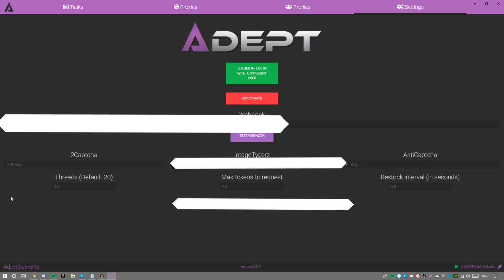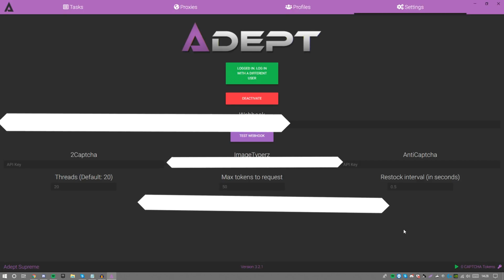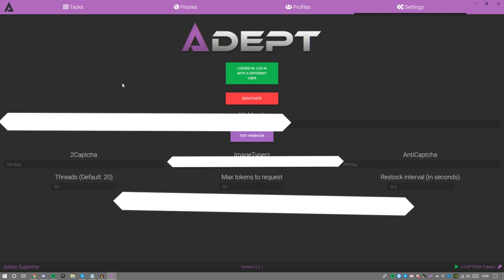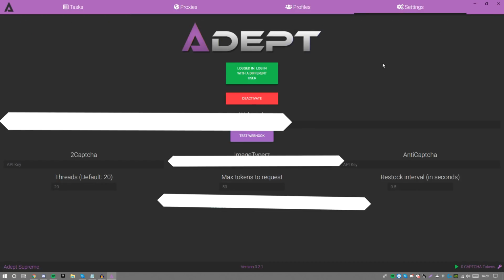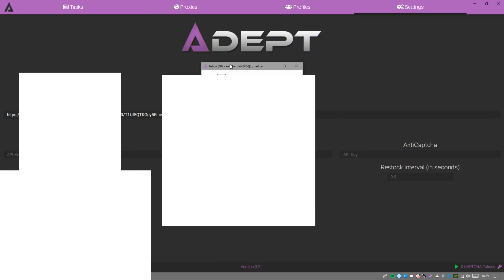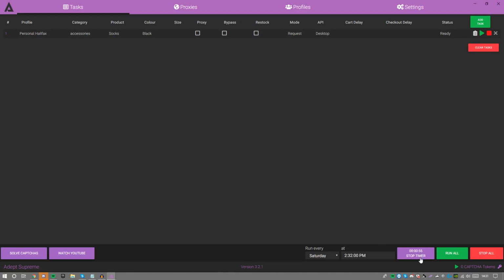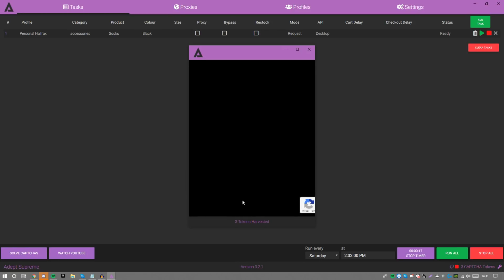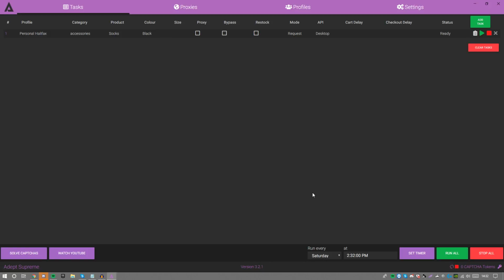How to Harvest Captcha Tokens AFK in Adept 3.2.1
Captcha Websites-